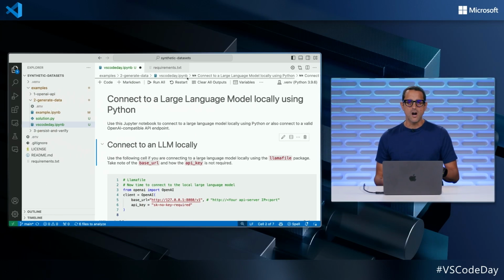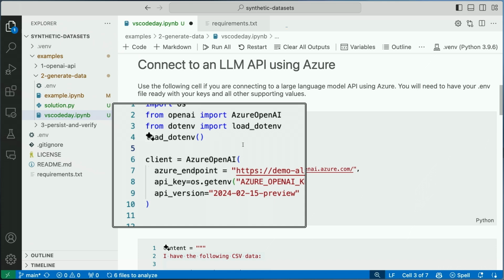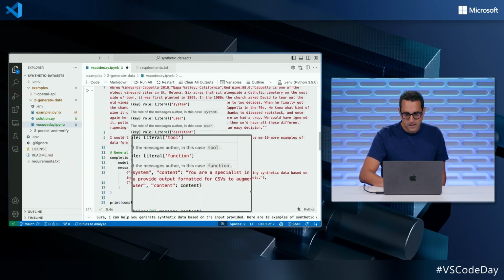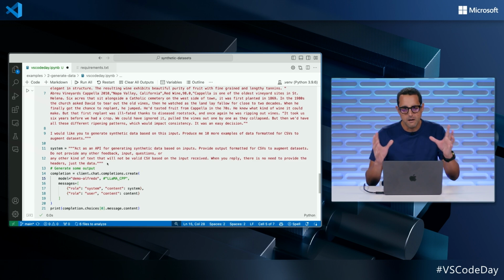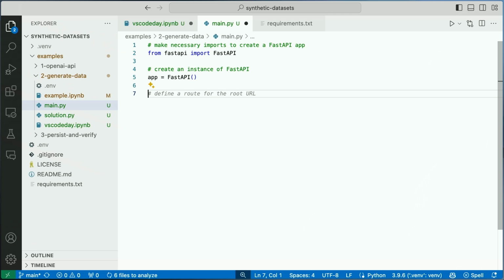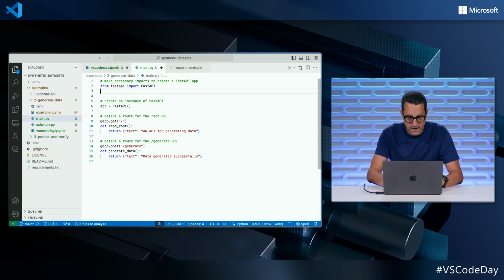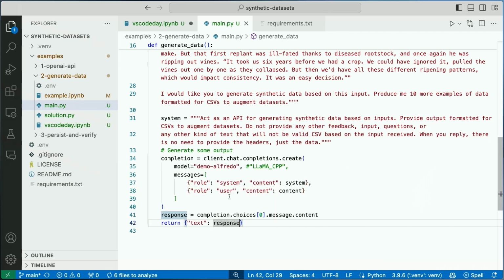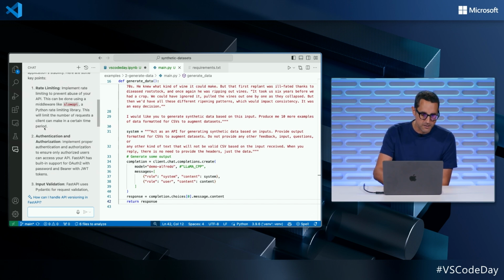Generating Synthetic Datasets with GitHub Copilot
Find out how you can leverage language models to generate Synthetic Datasets. We'll work with an API that can generate data based on examples and we'll use GitHub Copilot to help put everything together.